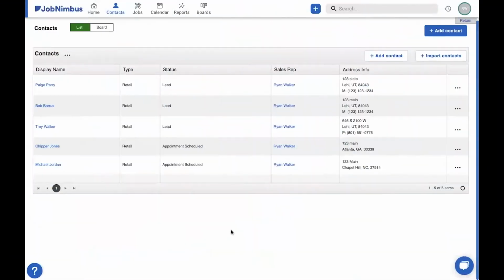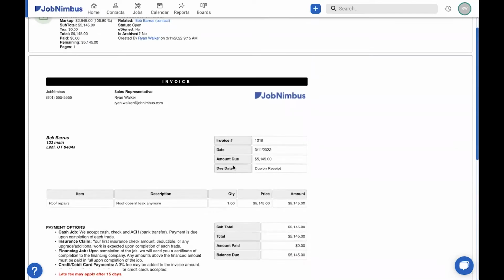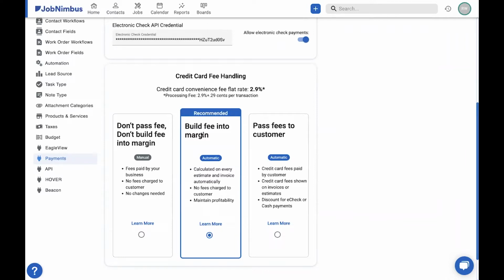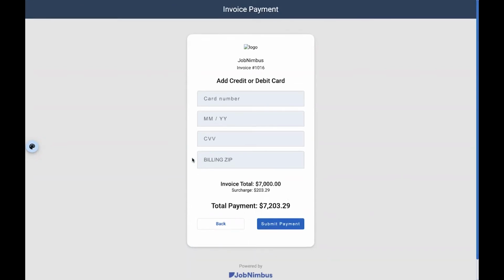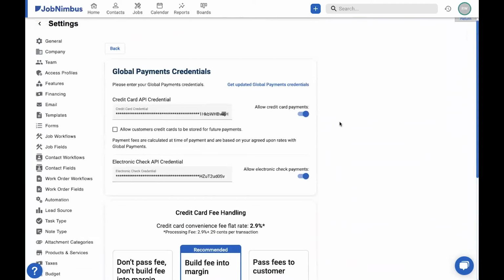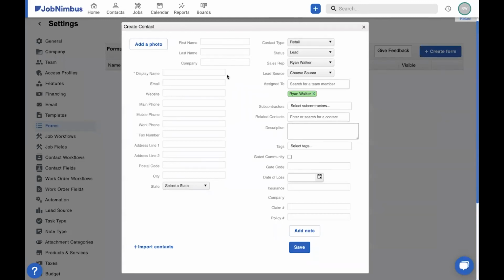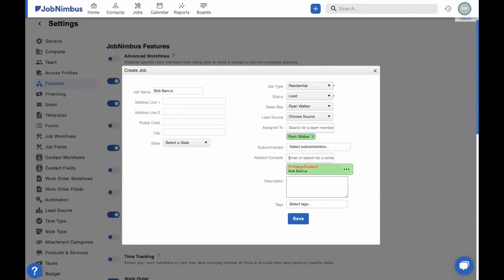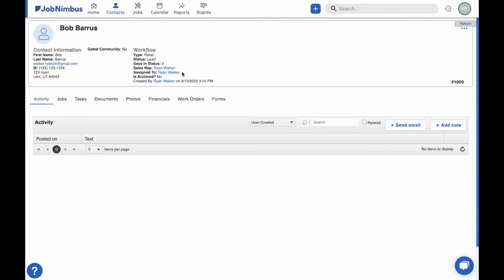Collect your Payments with Global Payments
Learn from our Integrations Product Manager how to collecting payment on your projects using the Global Payments integration will make your life easier. Find out the different ways you can handle your credit card fees using the integration. Then, listen to the question and answer portion.

This JobNimbus 101 Workshop is hosted by Dan and cohosted by Ryan, our integrations team Product Manager. Ryan understands how busy you are and how it can be difficult to track down payments from your clients. He is passionate about making JobNimbus work seamlessly in your everyday life using the different integrations available to you.

00:00 Introduction
00:42 Recording payments in JobNimbus
01:51 Collecting payments using Global Payments
05:46 How to handle credit fees with Global Payments
09:29 Additional resources and Q&A intro
11:18 Can Global Payments be set up for ACH?
12:01 Can you set who is notified of a payment receipt?
13:01 Obligatory pun
13:31 Is there a plan to incorporate Google Maps into creating a contact?
14:59 When will the new app be officially released?
15:42 Can you create multiple addresses for one contact?
17:03 Will the desktop version be able to support what the new app can do?
18:45 Can we record receipts when materials are purchased?
20:32 Can videos be uploaded to JobNimbus?
21:49 Thank you and goodbye